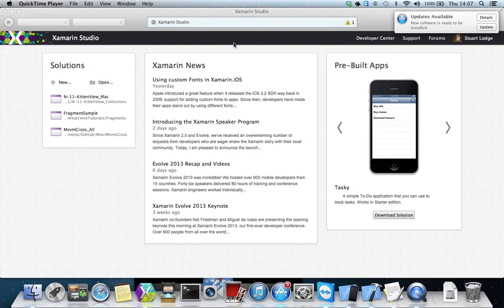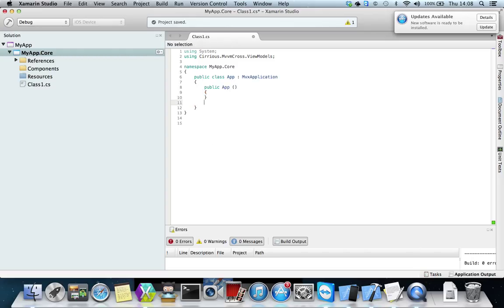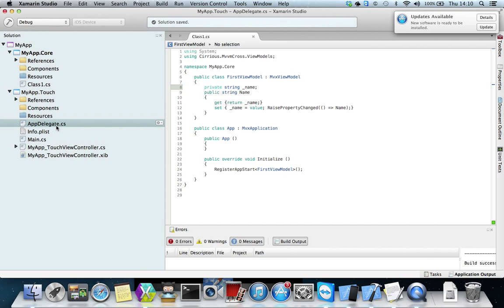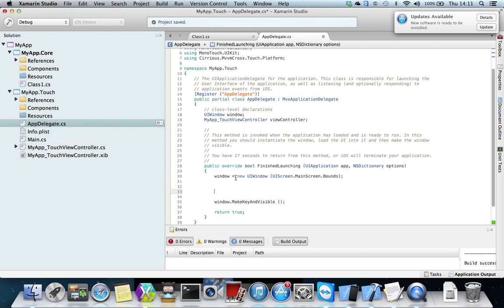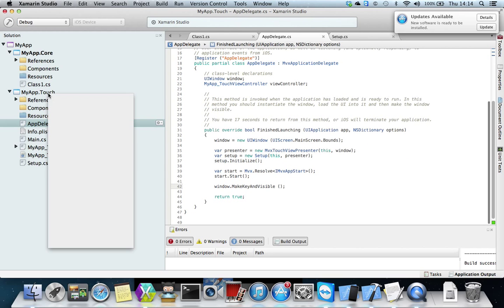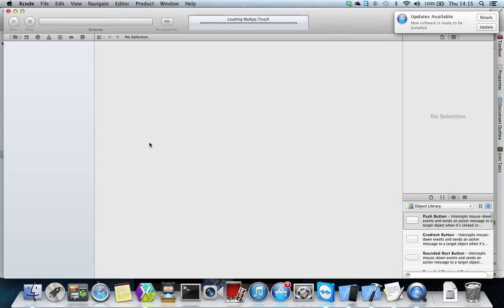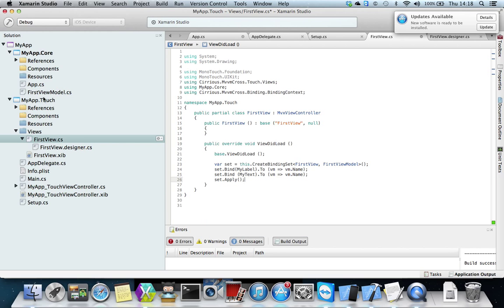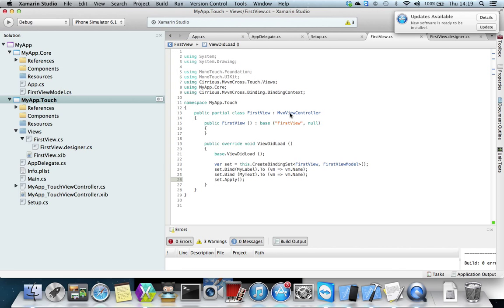Minimal Mac iOS Demo for MvvmCross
No PCLs because of Xamarin Studio bugs in 4.0.4 - and because of general lack of PCL support in Xamarin - but it is coming :)

No Nuget because the add-in guys are working right now on 2.5 support

Just as quick a demo as I could think of doing.

Uses lots of alt+enter for code 'using' completion